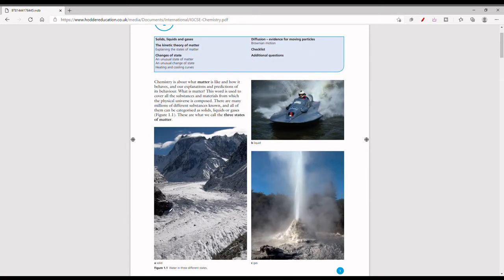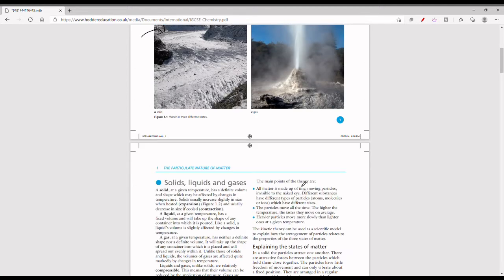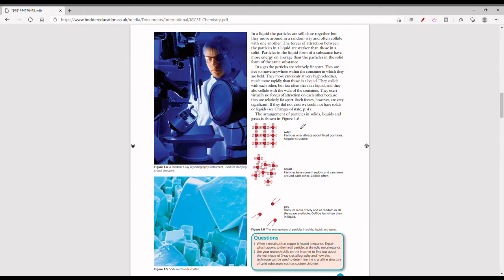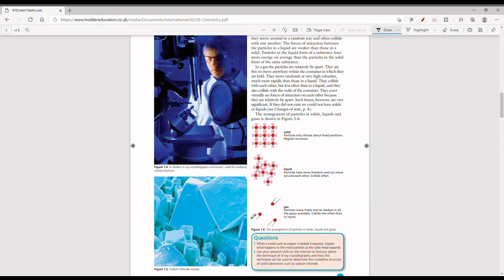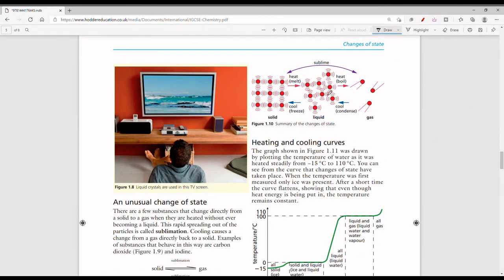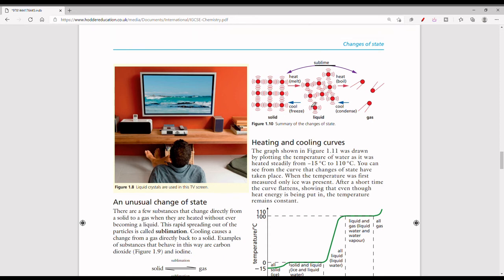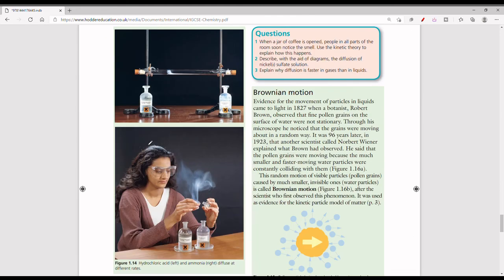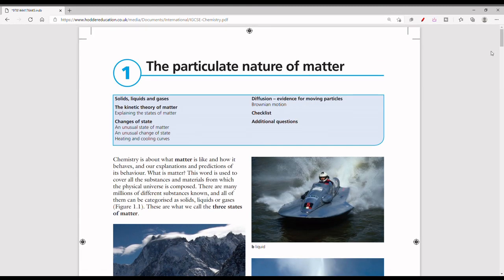IGCSE Chemistry Tutorial: Chapter 1-The particulate nature of matter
Chemistry is about what matter is like and how it behaves, and our explanations and predictions of its behaviour. What is matter? This word is used to cover all the substances and materials from which the physical universe is composed. There are man millions of different substances known, and all of them can be categorised as solids, liquids or gases

In todays video You will learn about:
Solids, liquids and gases
The kinetic theory of matter
Explaining the states of matter
Changes of state
An unusual state of matter
An unusual change of state
Heating and cooling curves
Diffusion – evidence for moving particles
Brownian motion